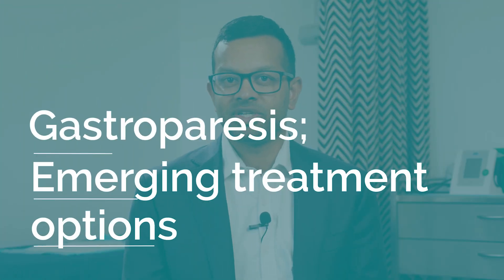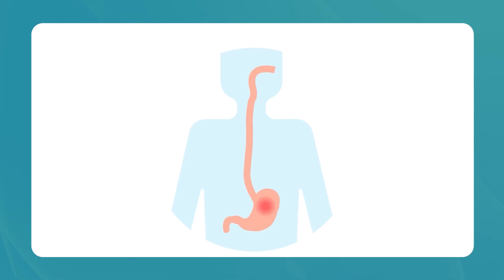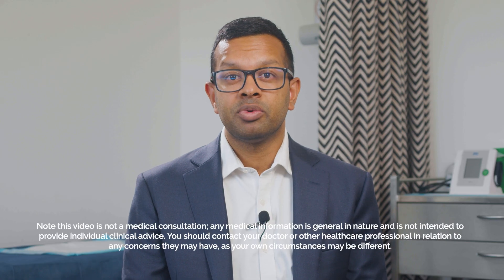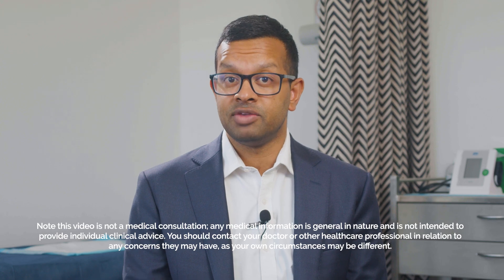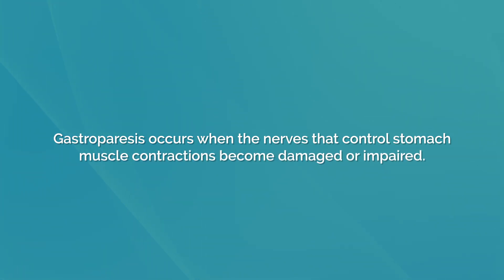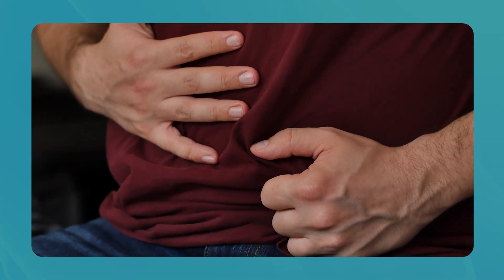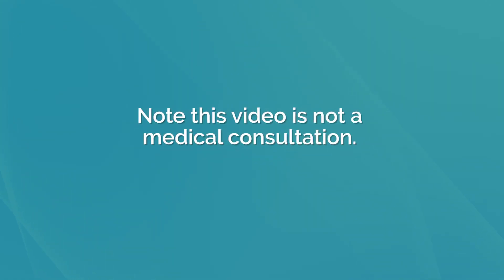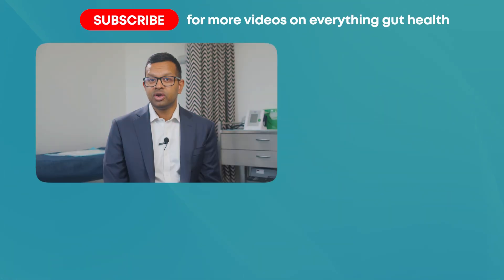Gastroparesis - Emerging Treatment Options?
In this presentation, Dr Anton, a gastroenterologist from Melbourne, Australia, discusses gastroparesis, a complex digestive disorder characterised by the stomach's inability to empty its contents effectively. This condition arises when the nerves responsible for stomach muscle contractions are damaged or impaired, leading to symptoms such as nausea, vomiting, early satiety, abdominal pain, bloating, heartburn, and fluctuations in weight.

Gastroparesis can be diagnosed through various methods, primarily a gastric emptying study, where a patient ingests food mixed with contrast material, followed by x-rays to measure how quickly the stomach empties. Typically, half of the stomach's contents should be cleared within two hours, and 90% within four hours. A gastroenterologist may also identify gastroparesis during a gastroscopy if residual food is present despite an adequate fasting period.

Traditional treatment approaches focus on symptom management and improving digestion. These include dietary changes, such as adopting a low-fiber, low-fat diet and consuming smaller, more frequent meals. Medications like prokinetics can stimulate stomach contractions, while Botox injections may relax the pyloric sphincter, aiding in the passage of food from the stomach to the small intestine.

Emerging treatments are being developed to further stimulate stomach motility and improve the quality of life for those affected by gastroparesis. Anton emphasises the importance of consulting a healthcare provider for a proper diagnosis and tailored treatment plan, as individual circumstances can vary significantly.

Note this video is not a medical consultation. Any medical information is general in nature, and is not intended to provide individual clinical advice. You should contact your doctor or other healthcare professional in relation to any concerns they may have as your own circumstances may be different.